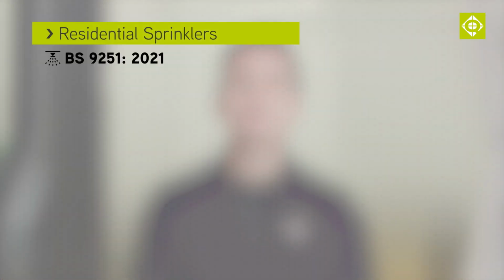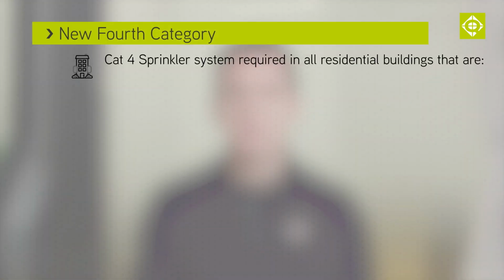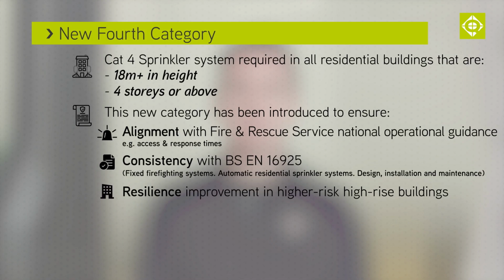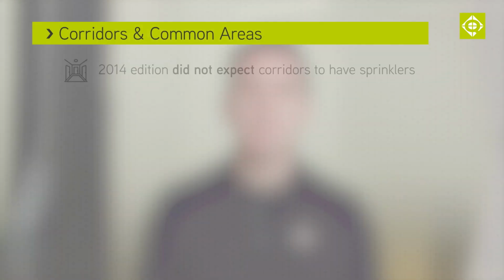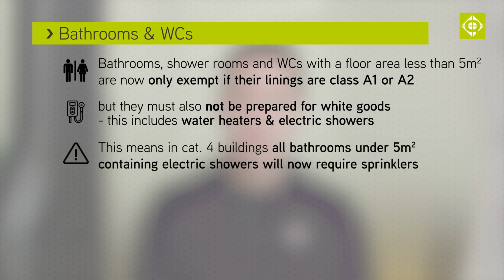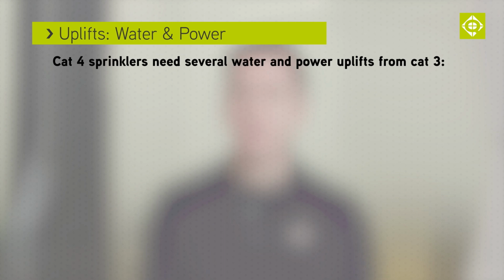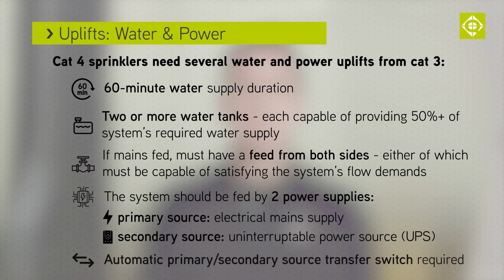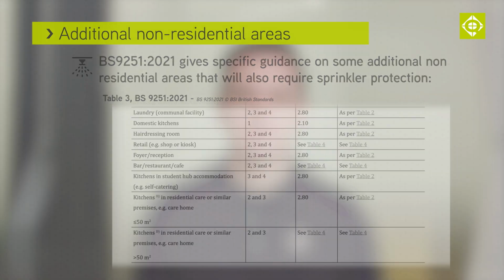Residential Sprinklers - the latest changes to guidance in BS 9251 2021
Quadrant Director Rhys Whitehead explains the latest changes in sprinkler provision for residential units as specified in BS 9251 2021.

00:00 Intro
01:01 Category 4 sprinklers
01:59 Corridors and common areas
02:30 Bathrooms & WCs
02:59 Staircases
03:26 Water & power uplifts
04:13 Additional non-residential areas affected
04:44 The sign-off

See also our video on Part B 2022 changes